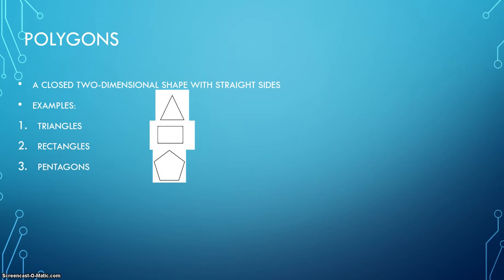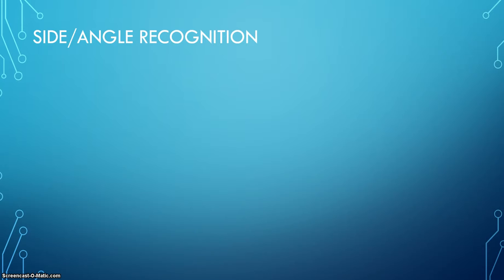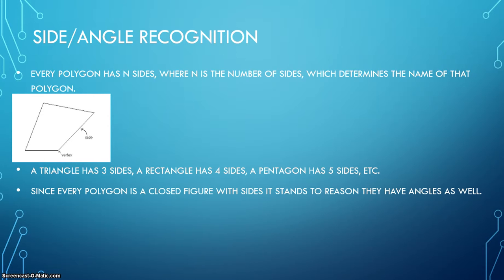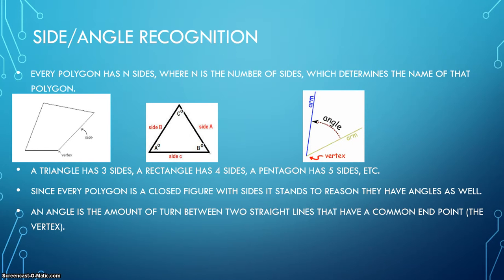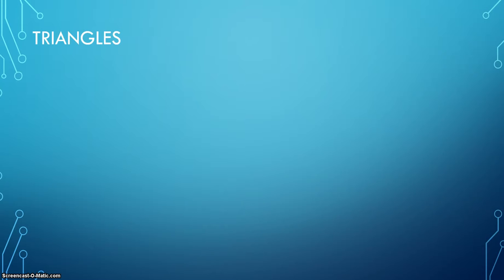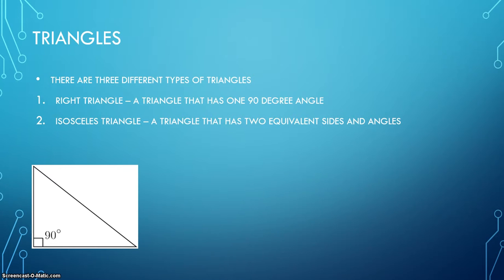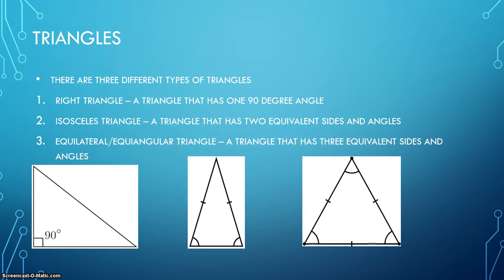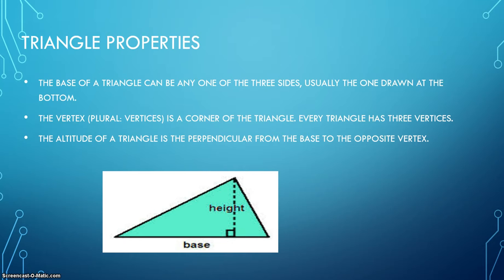Recognition of Triangles/Polygons